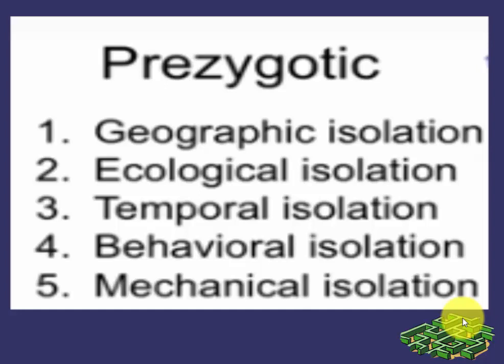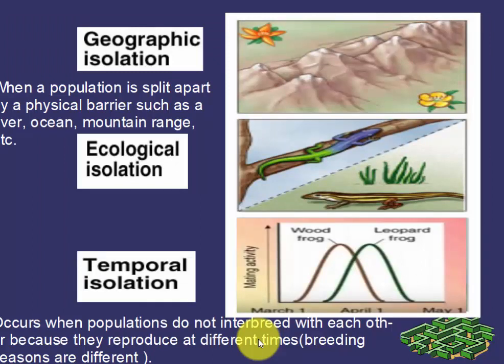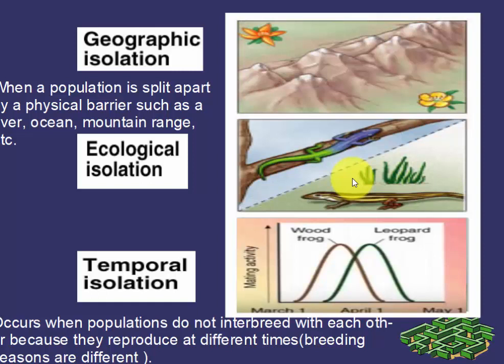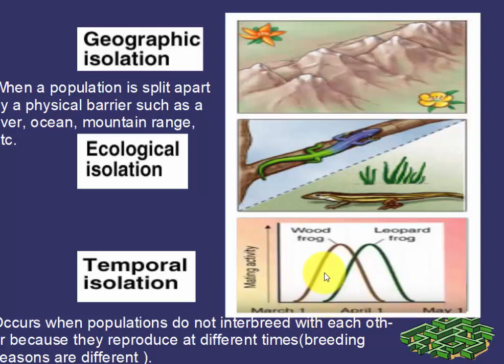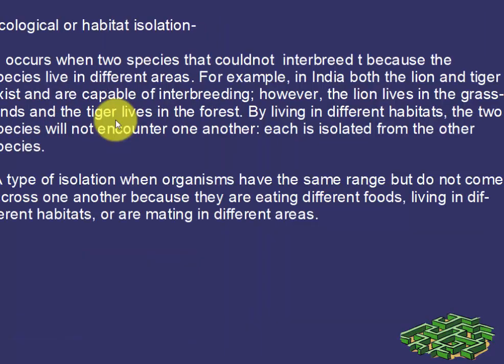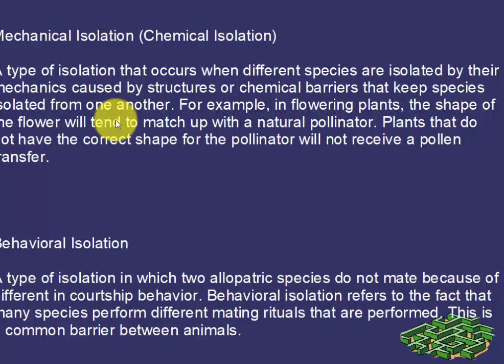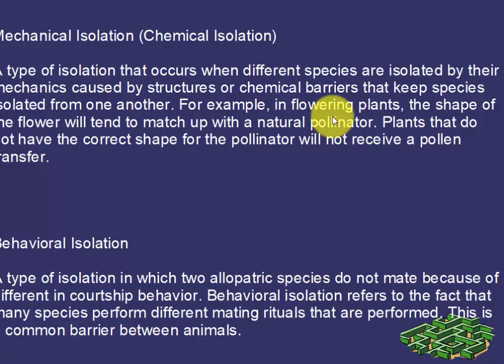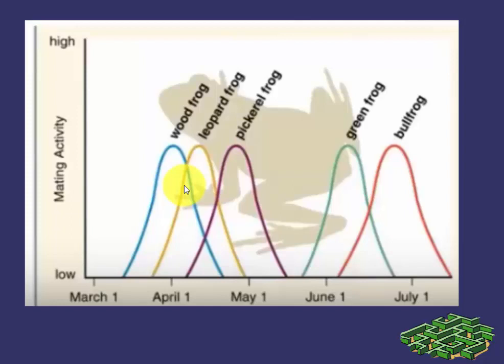TYPES OF PREZYGOTIC ISOLATION WITH EXAMPLES CSIR NET DEC 2017